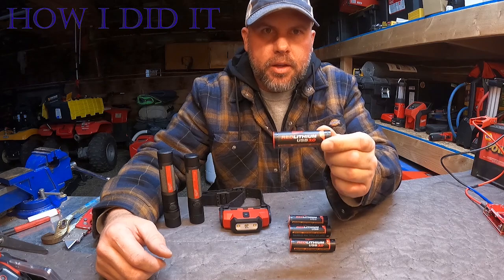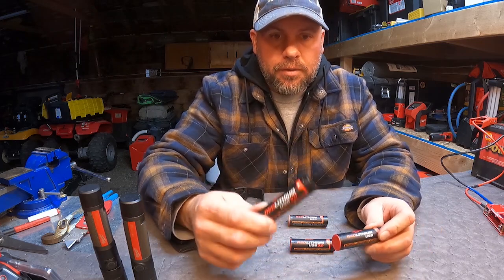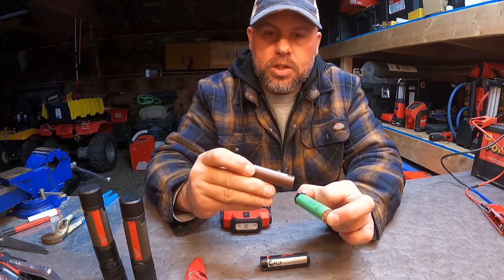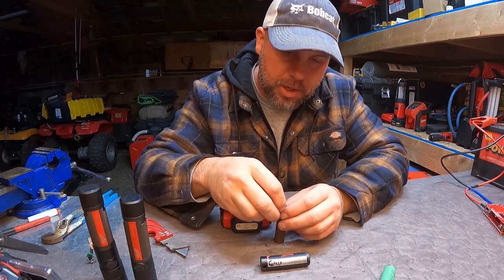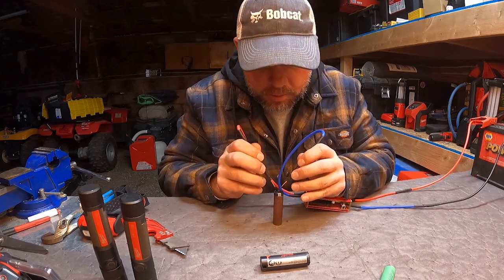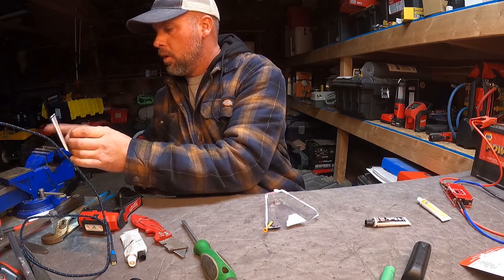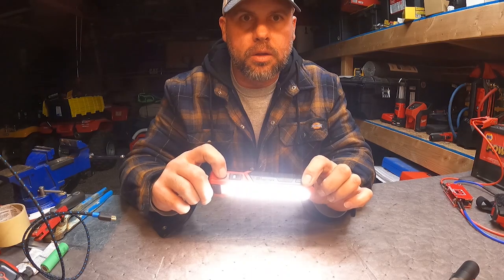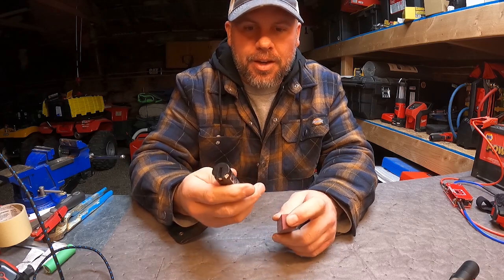Milwaukee Red Lithium USB Battery Repair and Upgrade to 3.0Ah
Upgrading the Milwaukee Red Lithium USB 2.5Ah to a 3.0Ah battery cell.  I removed the Samsung 25R cell from the case and install a LG HG2 3000mah 18650 cell.  Easy to do and save some money doing it!